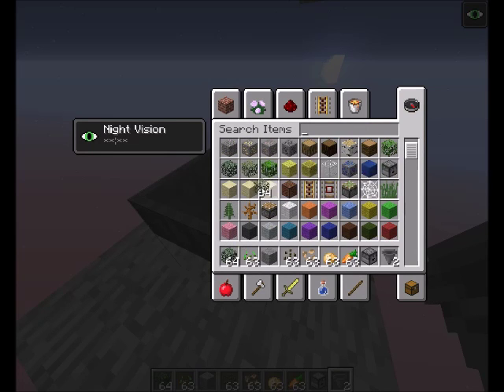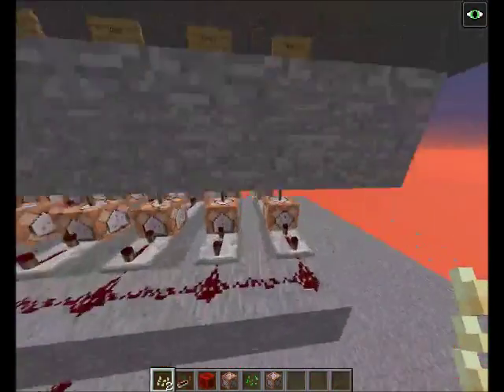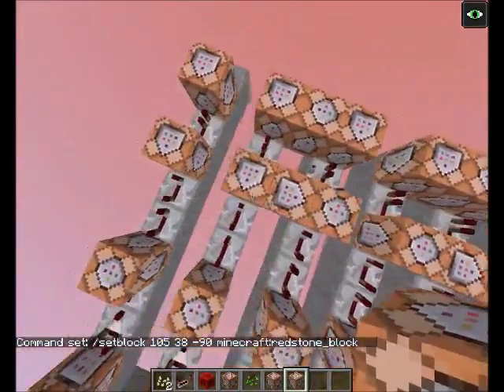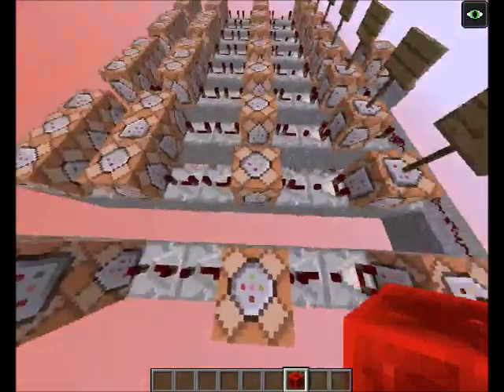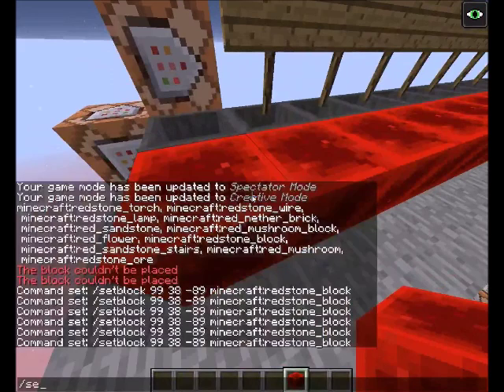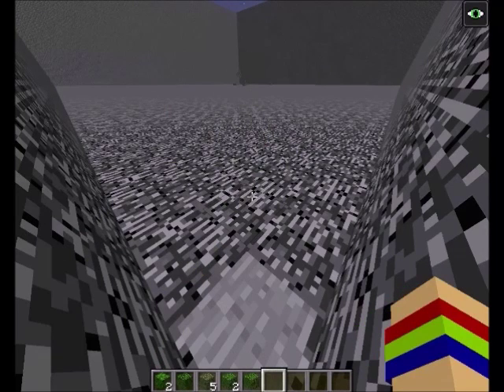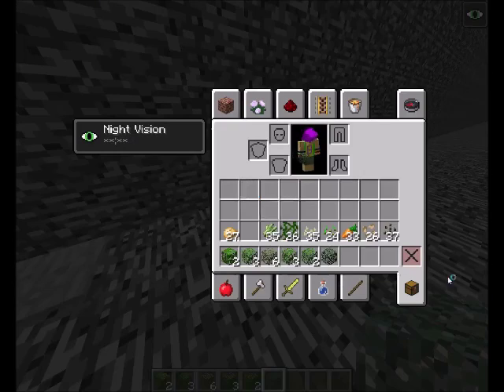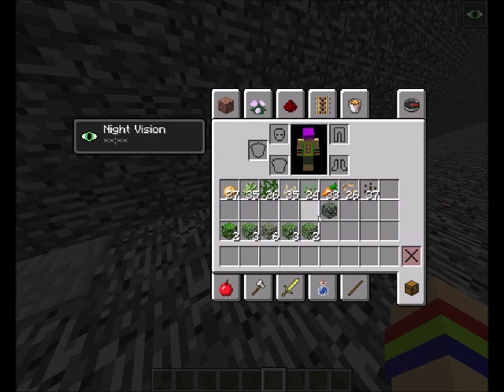Map Making E26 Black Out Survival